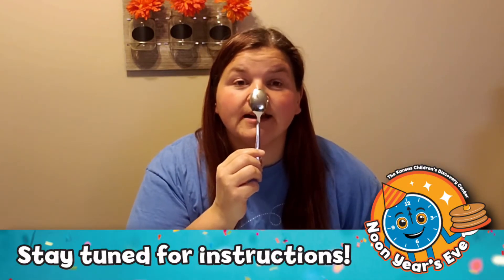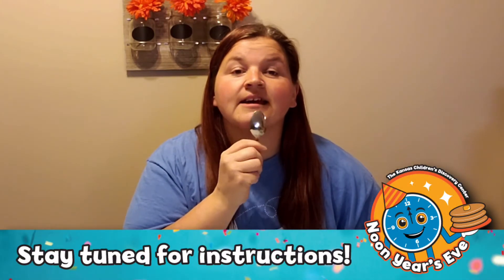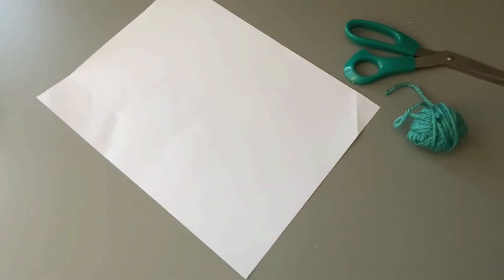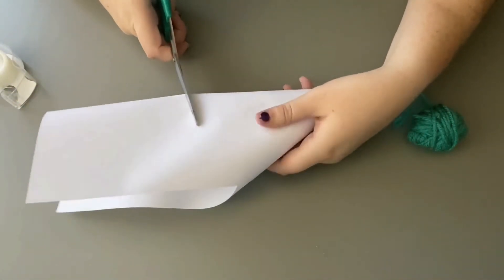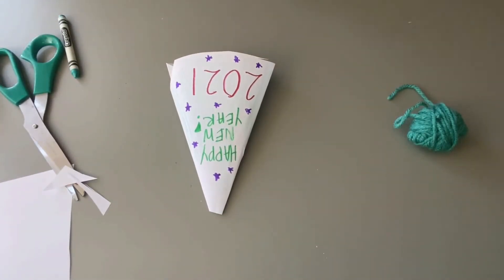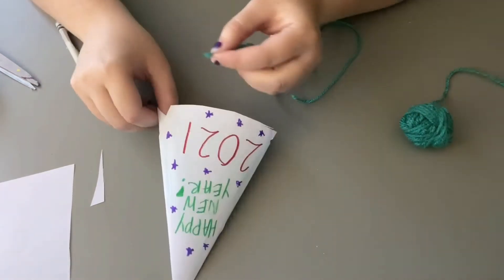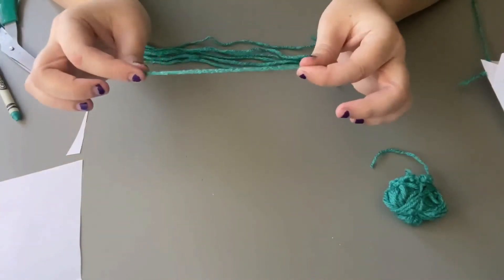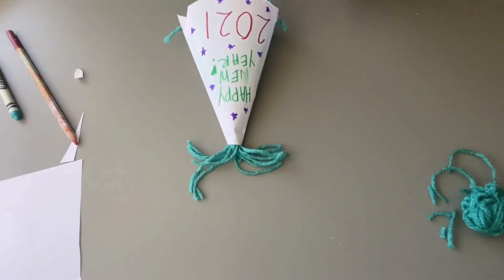New Year Celebration Week: Party Hat and Spoon Balance Family Challenge!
This year, Noon Year’s Eve is virtual—and free! Join us for a week-long celebration with daily family challenges and fun NYE DIY projects posted online daily at 11:45 a.m. Today, join Caitlin for a spoon balancing challenge and Sarina for a DIY party hat. Remember to join us on our Facebook page on Thursday at 11:45 a.m. for a live dance party and countdown to Noon Year’s Eve! Thanks to our friends at Mize CPAs Inc. and Peoples Insurance Group for the sponsorship that makes this week of fun and learning possible. Happy Noon Year!